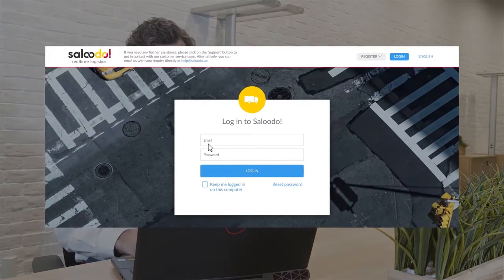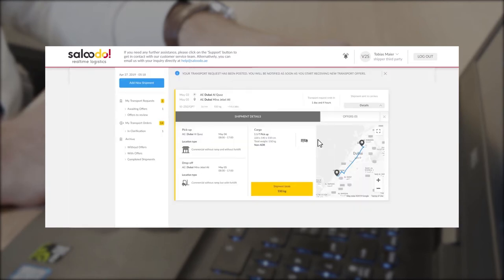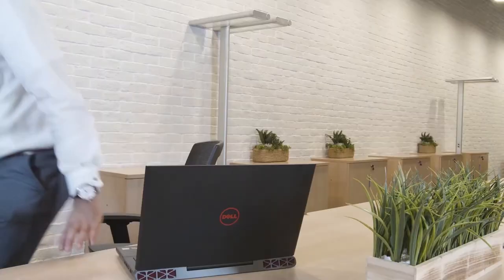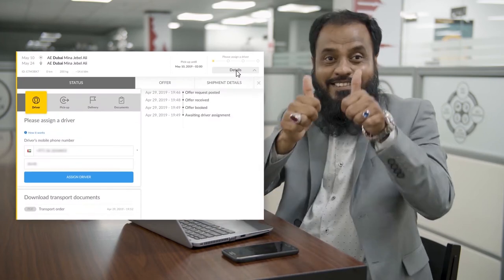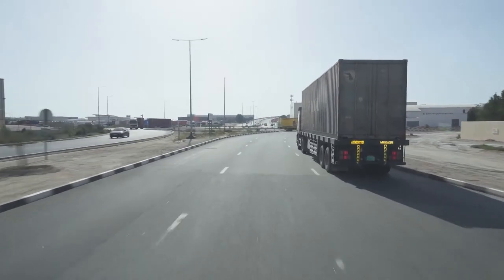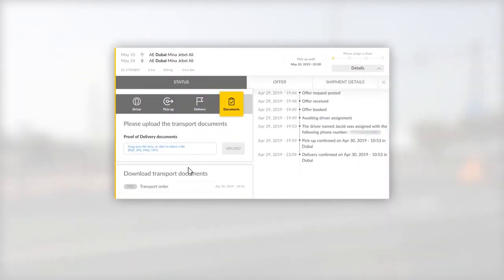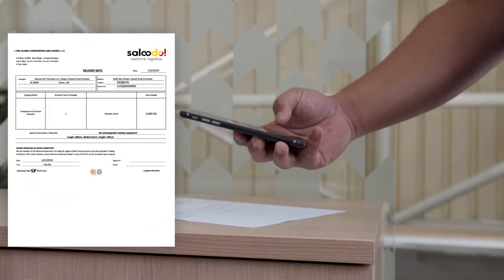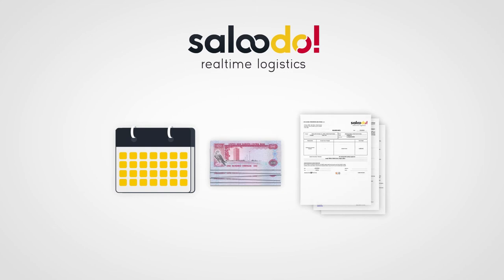Get to know how the digital freight platform works | Saloodo!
Learn how Saloodo! helps shippers to simplify their shipping processes. Tobias Maier, CEO Saloodo! MEA, explains all functionalties of the digital freight platform in this video.